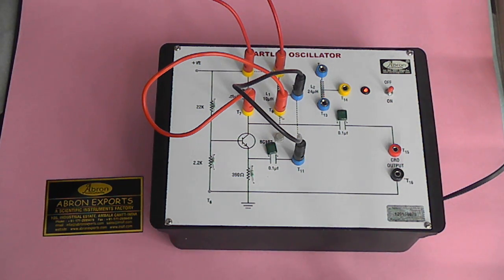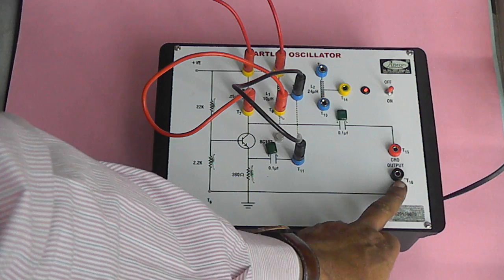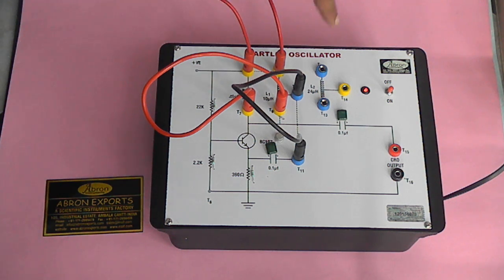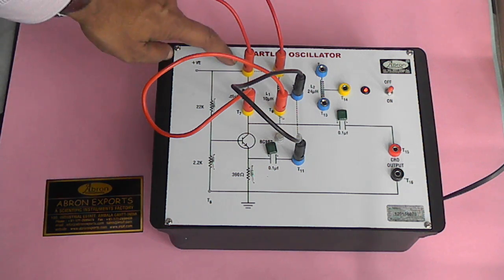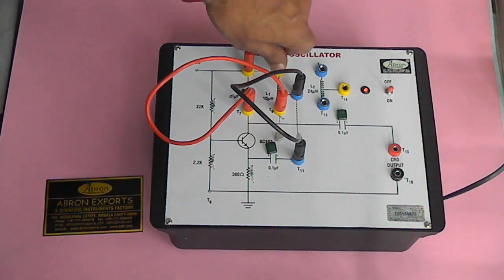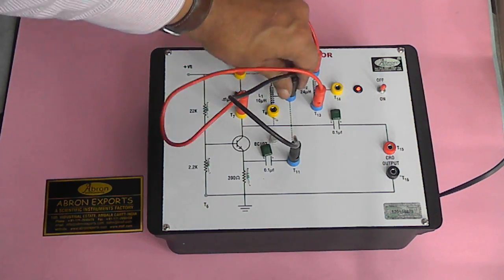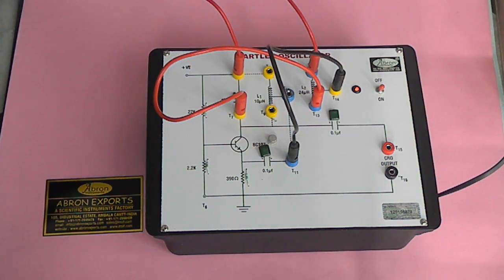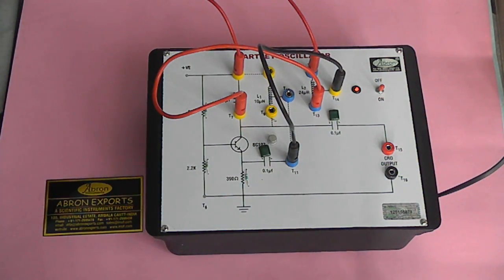video electronic hertley oscillator tutorial trainer setup by Abron